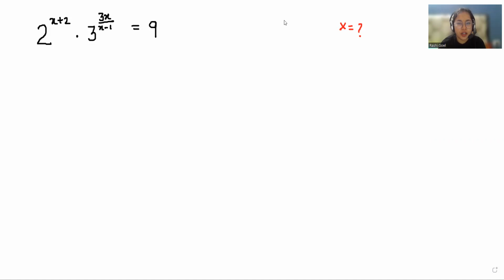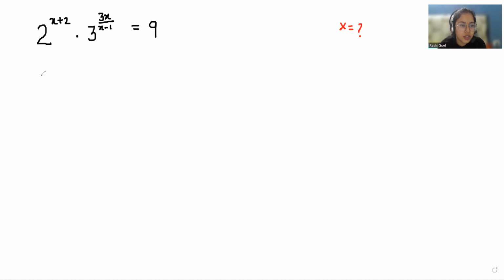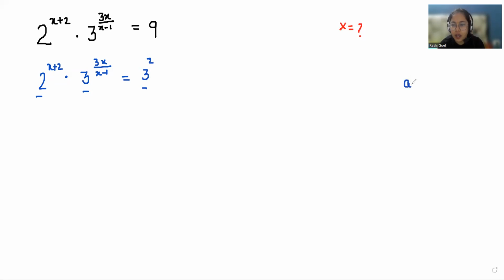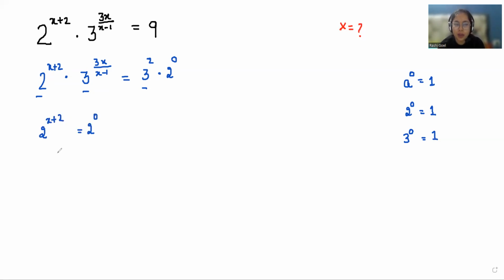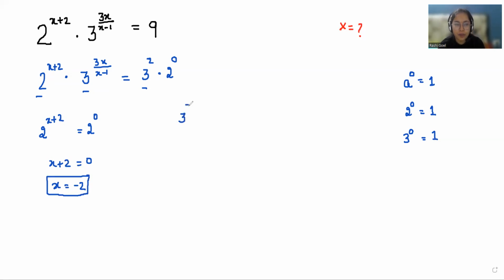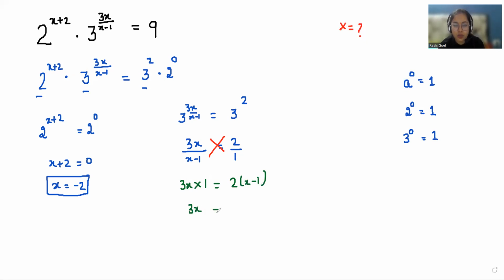Math Olympiad Question | IF 2^(x+2) . 3^(3x/(x-1)) = 9 Then X = ?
Can you solve 2^(x+2) . 3^(3x/(x-1)) = 9 For "X" ?

2^(x+2) . 3^(3x/(x-1)) = 9
2^(x+2).3^(3x/(x-1))=9
2(x+2) . 3(3x/(x-1)) = 9
2(x+2).3(3x/(x-1))=9
solve for x
x=?

IF 2^(x+2).3^(3x/(x-1))=9 then x=?
Find the value of x if 2^(x+2).3^(3x/(x-1))=9
Find the value of x, 2^(x+2).3^(3x/(x-1))=9
find value of x when 2^(x+2).3^(3x/(x-1))=9
what is the value of x when 2^(x+2).3^(3x/(x-1))=9
If 2^(x+2).3^(3x/(x-1))=9, find the value of x

If 2^(x+2).3^(3x/(x-1))=9, then x equals:
If 2^(x+2).3^(3x/(x-1))=9, then x equals to

exponent
solving equations with exponents
solving exponents
differentiated education
exponent problem
calculating exponents
negative exponents
multiplying exponents
fractional exponents
dividing exponents
rational exponents
meaning of exponent
adding exponents
python exponential
simplifying exponents
exponent math
exponent 2
integral exponents
adding exponents with same base
exponentiate
negative fraction exponents
subtracting exponents
multiplying exponents with same base
exponent examples